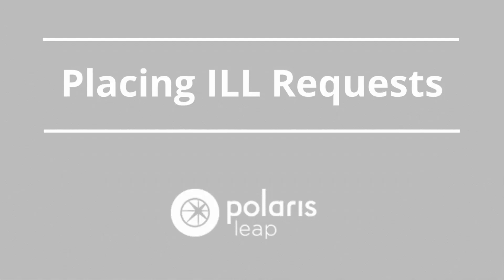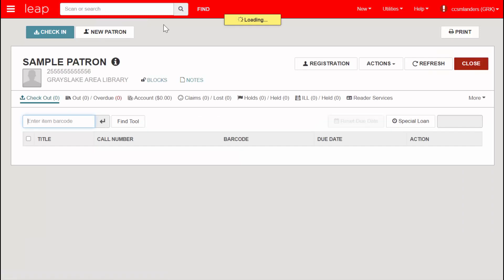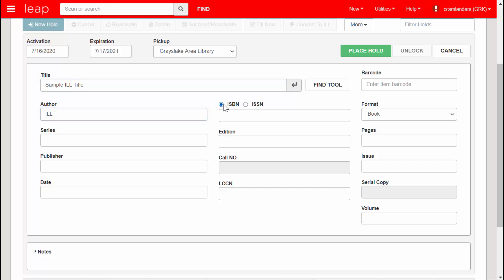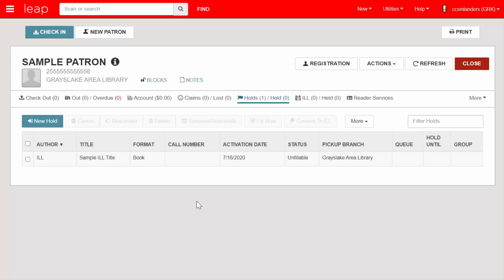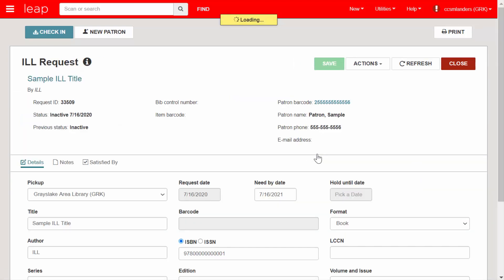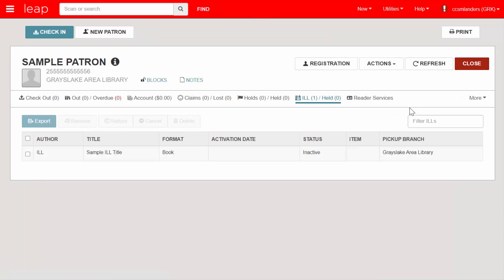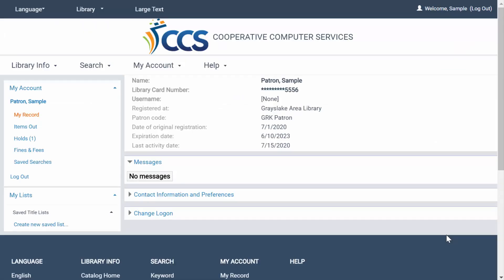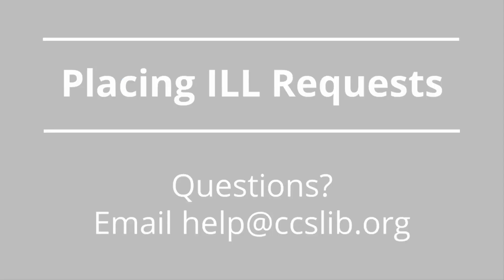Placing ILL Requests (RETIRED)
To place an ILL request in Leap, staff will place an unlocked hold in a patron's record, then convert it to an ILL request. This video walks you through that process. The information can also be found on the CCS